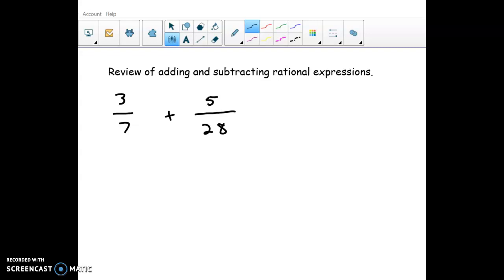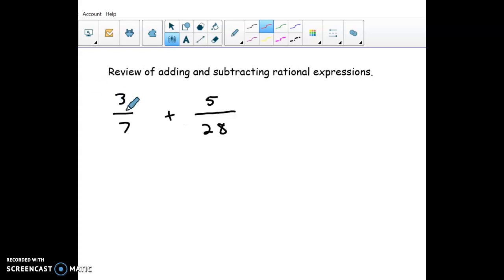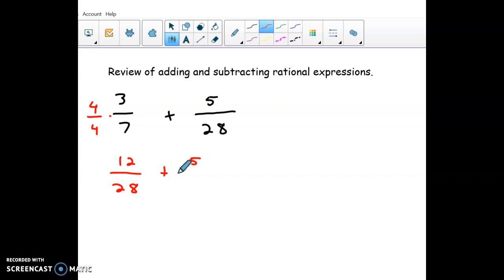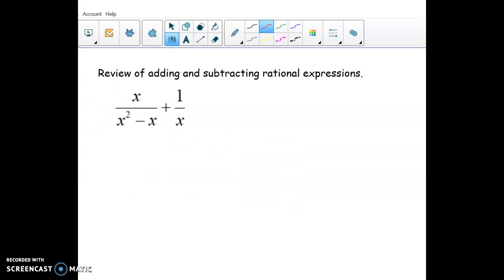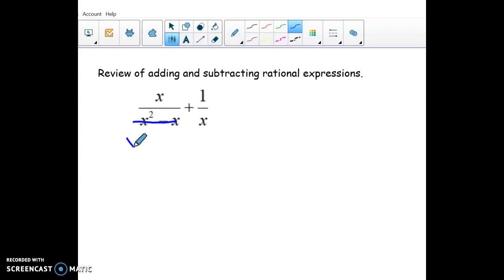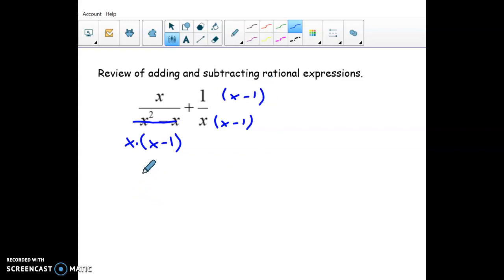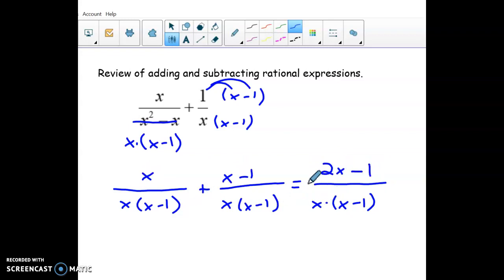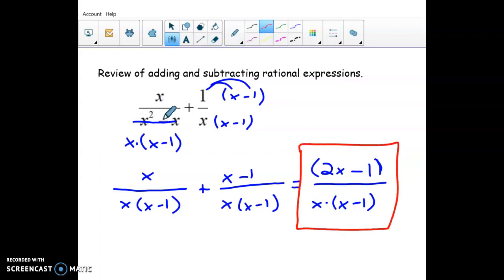Review of 8.5 Adding and Subtracting Rational Expressions